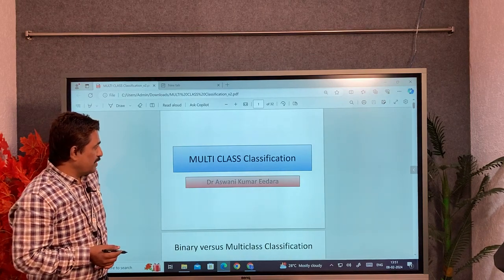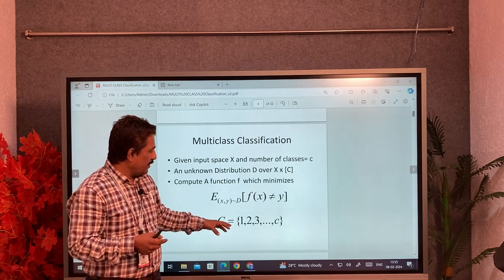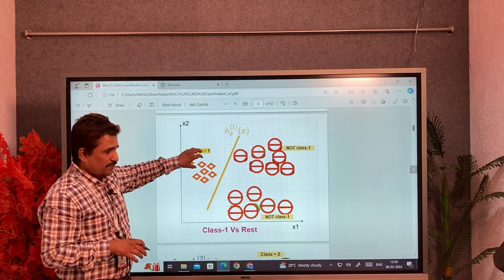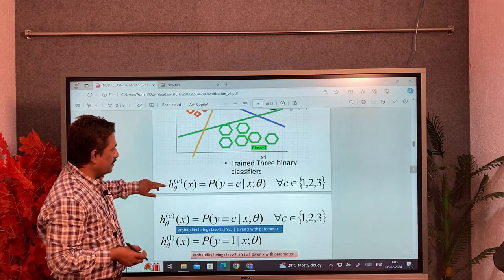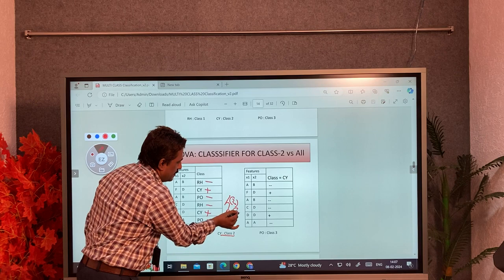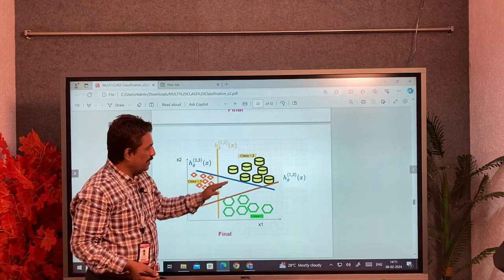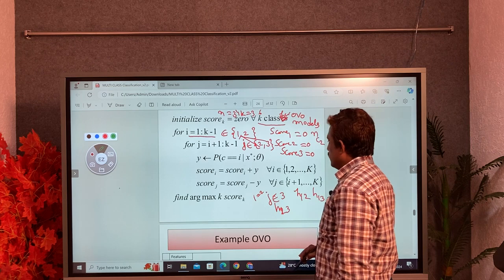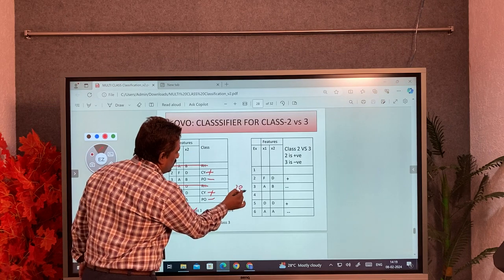Machine Learning Assignment